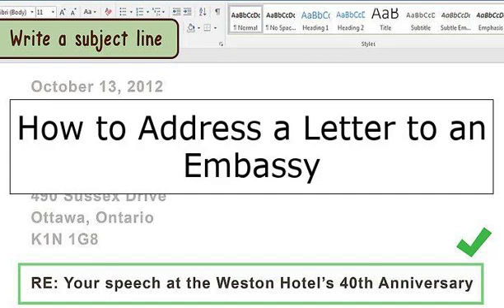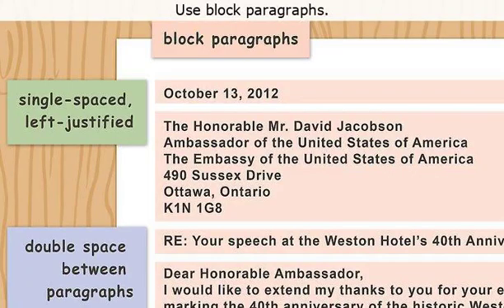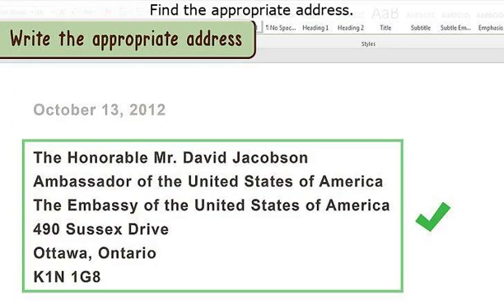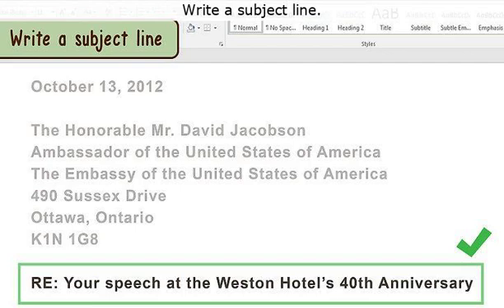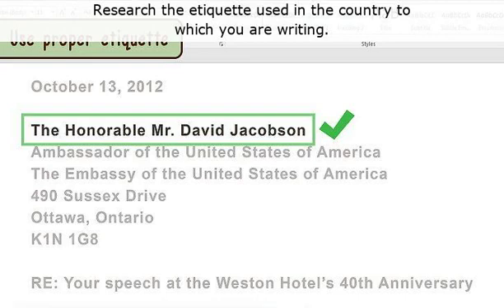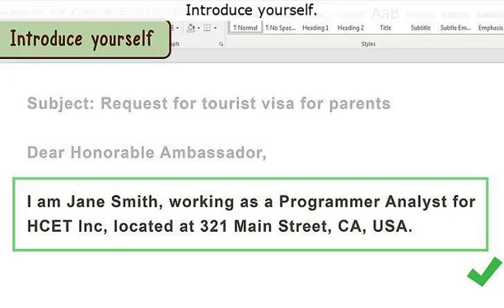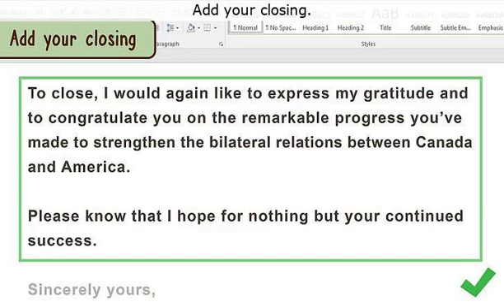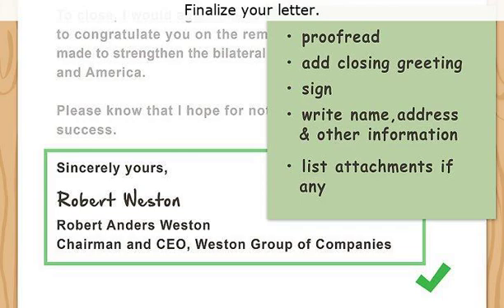How to Address a Letter to an Embassy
An embassy is the official office of one country's ambassador in another country. The ambassador is the official representative of their country. Both embassies and consulates handle the affairs of one country while in another country. If you wish to